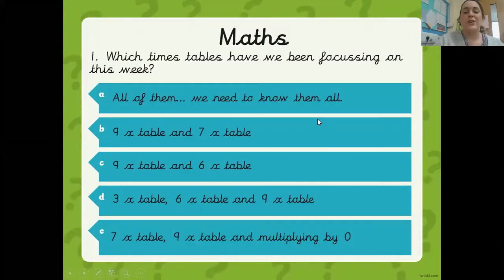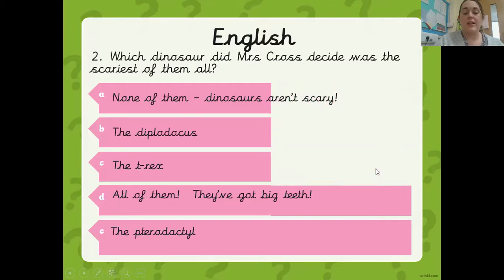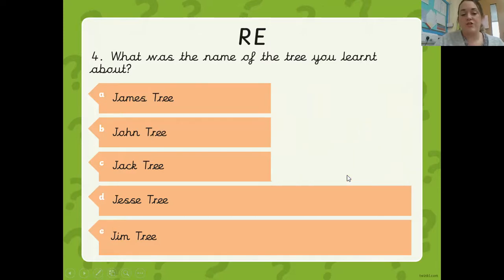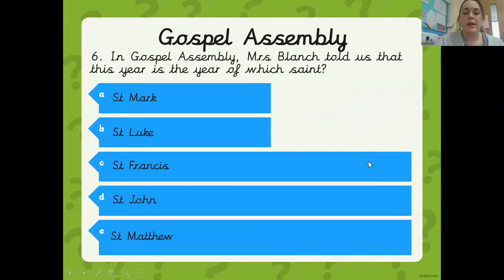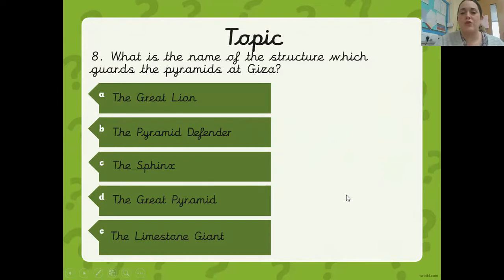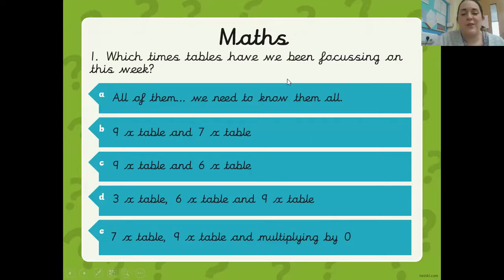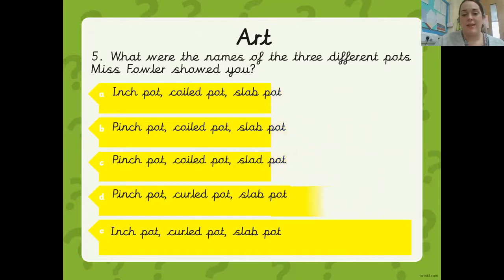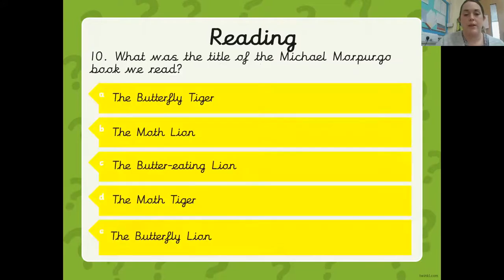27 11 20 Year 4 Recall and metacognition quiz